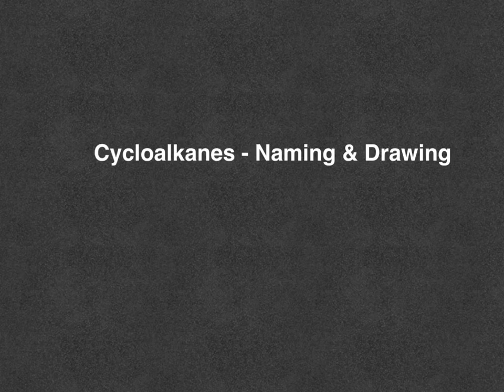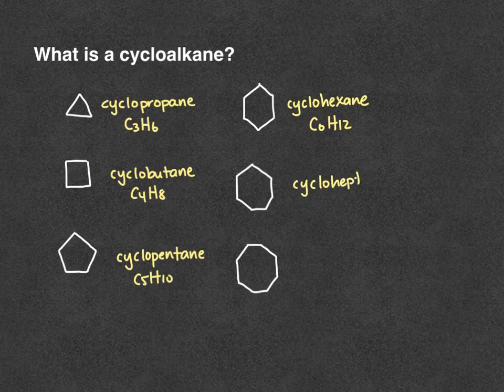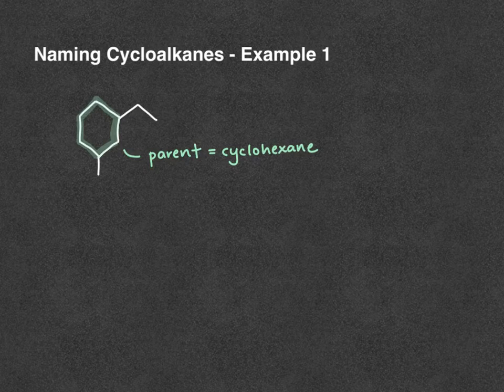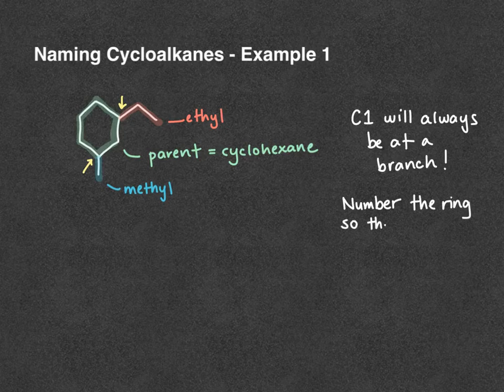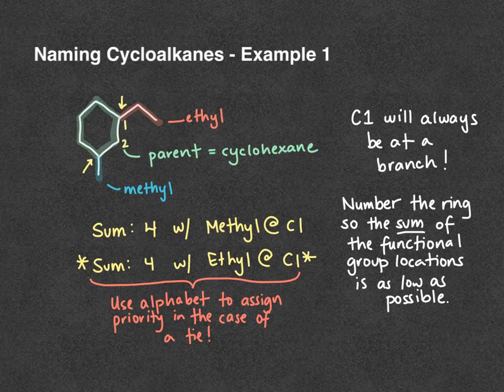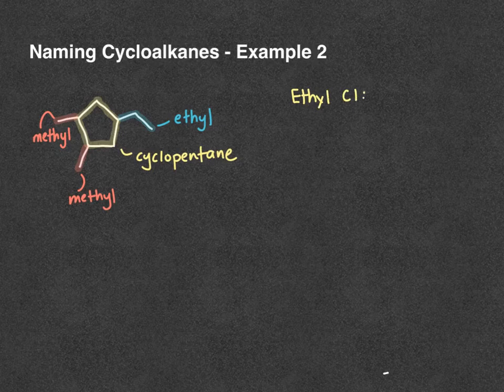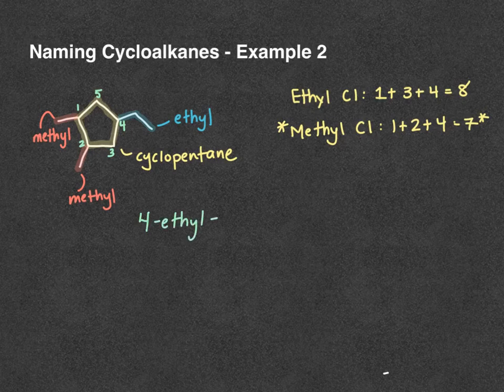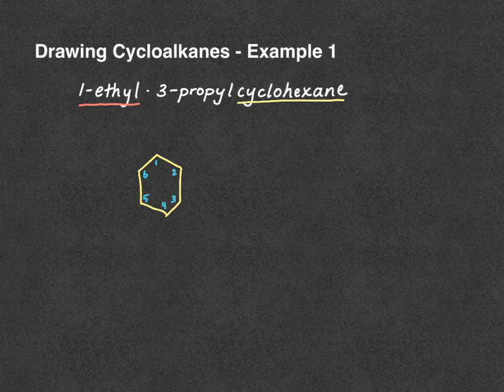Cycloalkanes - Naming & Drawing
Examples of naming and drawing simple branched cycloalkanes are discussed.